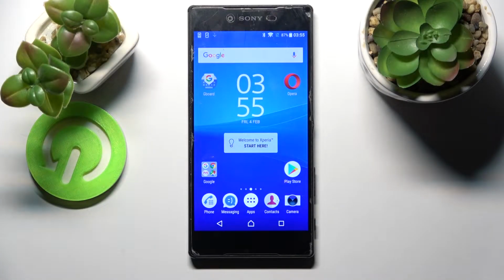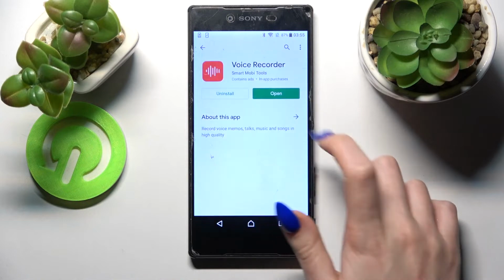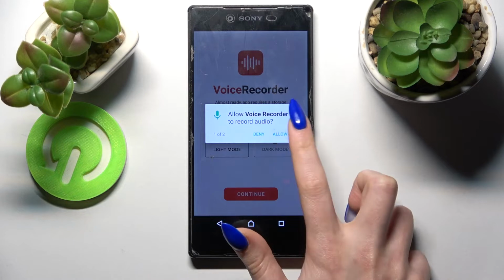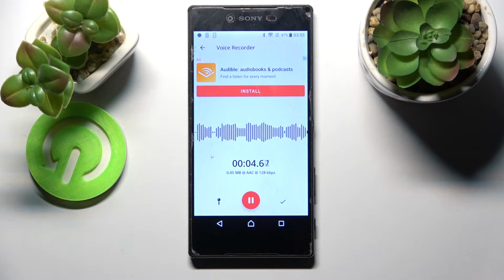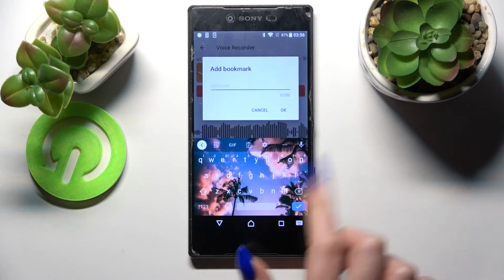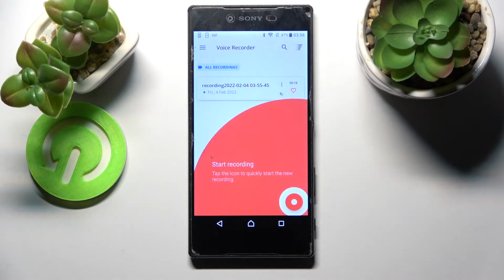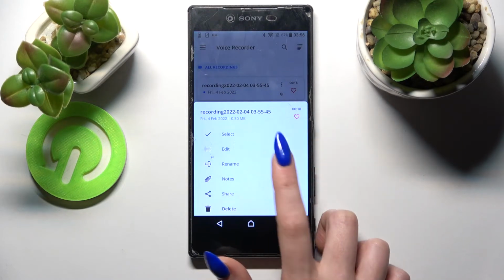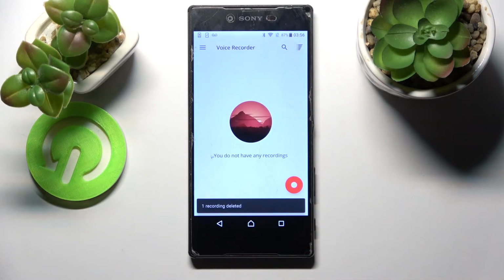How to Record Sounds on Sony Xperia Z5 Premium – Sound Recorder App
Hi there! Have you ever been wondering how you can record sounds with Sony Xperia Z5 Premium? In today's video we're going to show you how you can record sounds with Sony Xperia Z5 Premium just in a couple of simple steps. In case if you wish to record anything, maybe someone talking, or some unusual sound or something with your Sony Xperia Z5 Premium, then this video might be very helpful. So if you wish to learn how you can record sound with Sony Xperia Z5 Premium, all you need to do is just watch this short video to the end, follow the instructions provided by our specialist and try to perform this operation yourself on your Sony Xperia Z5 Premium.